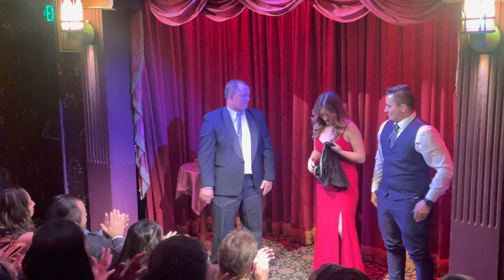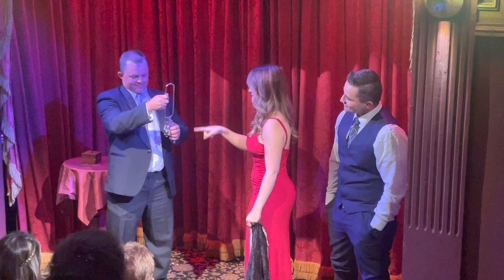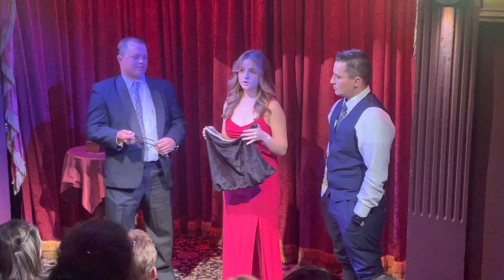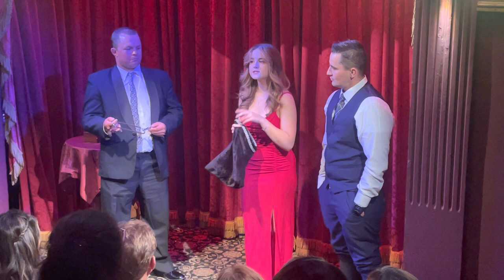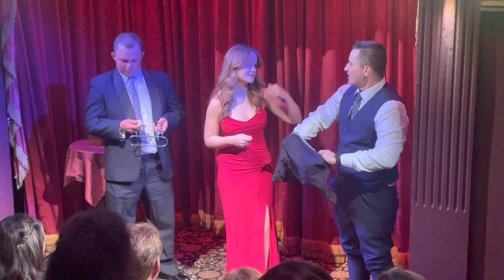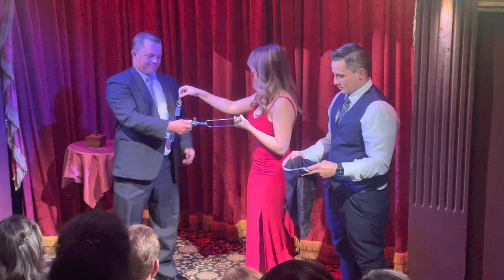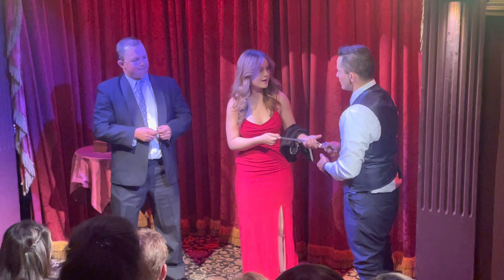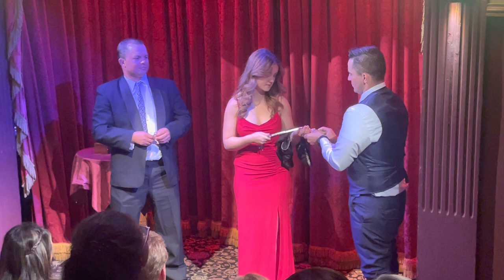Chain Cuff Escape - Gabriella Lester at The Magic Castle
Watch 18 year old Gabriella Lester perform in the Parlor of Prestidigitation at the World Famous Magic Castle during Future Stars Week

*video taken with permission*